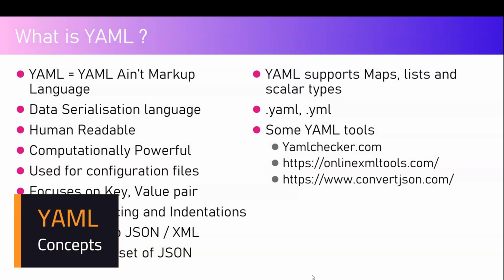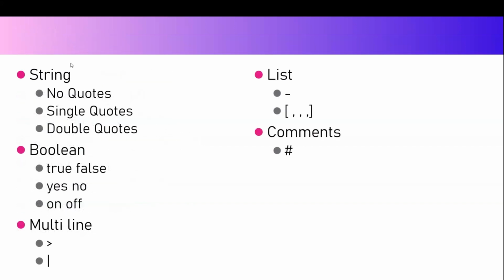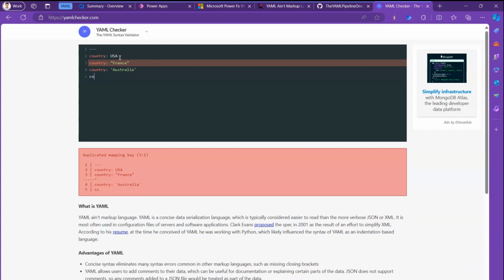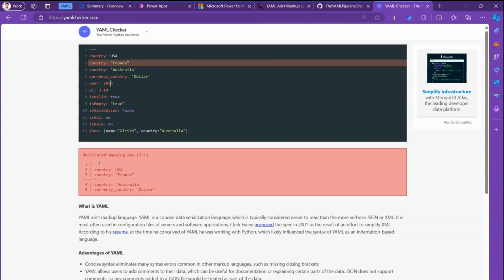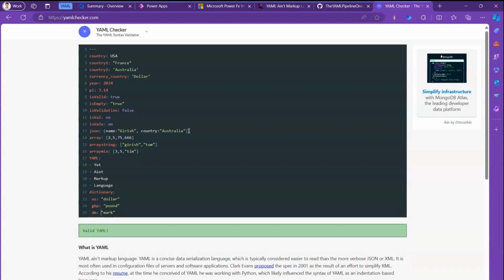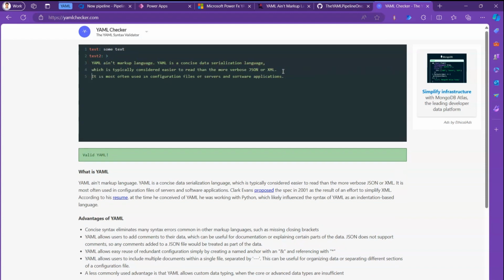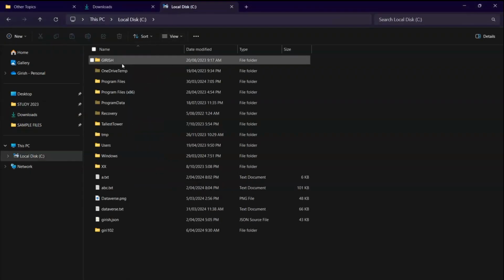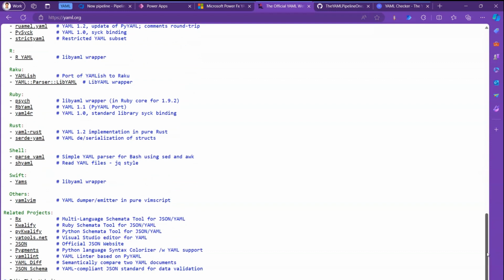Introduction to YAML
This video provides a high level overview of YAML language and some of its syntax for drafting YAML document.

Girish Uppal explains the purpose of YAML and its importance in using Pipelines and Power Apps source code.